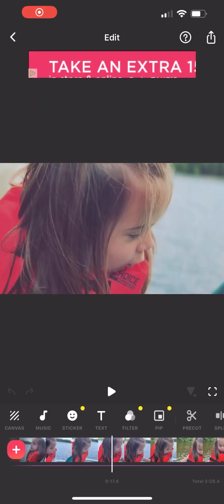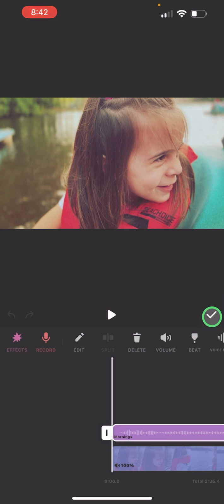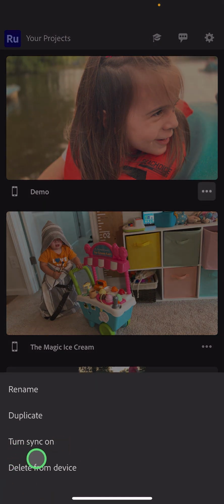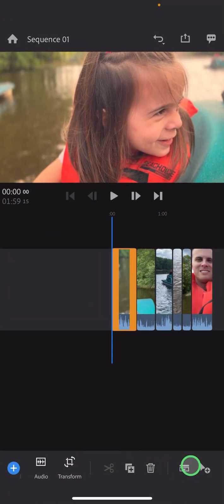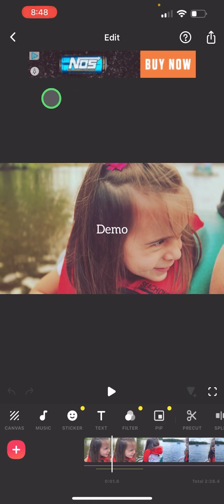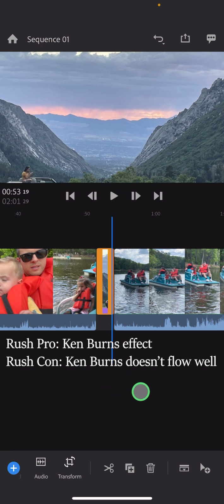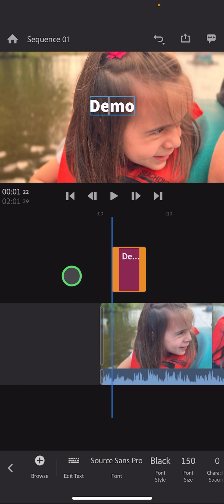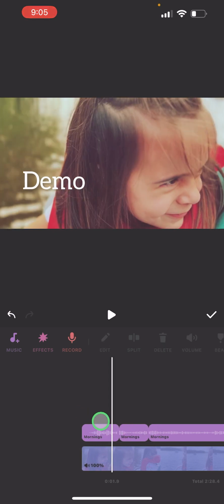InShot vs Premiere Rush | Which phone app should you use to edit video in 2023?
Mobile editing is becoming more and more popular. It's quick and easy to edit a high quality video without needing to import and transfer a single video to another device. In this video I walk through the pros and cons of two very popular mobile editing apps: InShot and Adobe Premiere Rush. In these  13 minutes, I walk through different features that help and hinder my editing projects. At the end of the video, I give a brief summary of the two.

00:00-00:30 - Mobile editing is very popular intro
00:31-01:04 - Rush Pro-Clean timeline
01:05-02:11 - InShot Con-Mode-style timeline
02:12-02:44 - InShot Pro-Lots more visual effect
02:45-02:57 - Rush Pro-Mobile and Desktop apps available
02:58-03:40 - Rush Pro-Ability to sync on devices
03:41-04:50 - InShot Pro-"Apply to All" button
04:51-05:55 - Rush Con-Only multi-select button. No "Apply to All"
05:56-06:26 - InShot Con-Freemium
06:27-07:34 - InShot Con-No Ken Burns
07:35-08:21 - Rush Con-Ken Burns doesn't look very good
08:22-09:43 - Rush Con-Text layers in mobile
09:44-10:43 - Rush Pro-Audio crossfade/transition
10:44-11:47 - InShot Con-No easy audio crossfade
11:48-12:55 - Summary of pros and cons